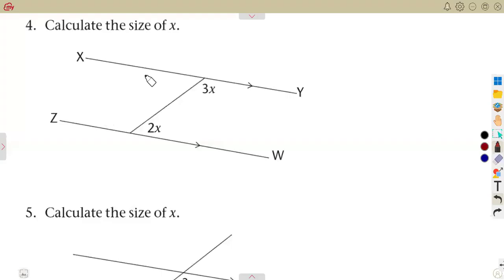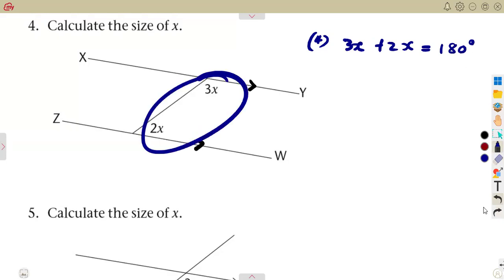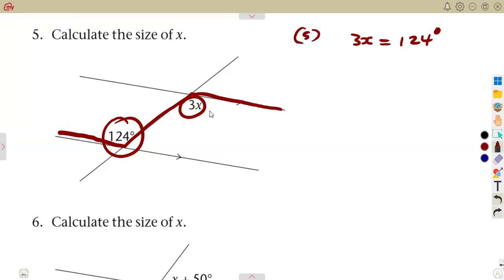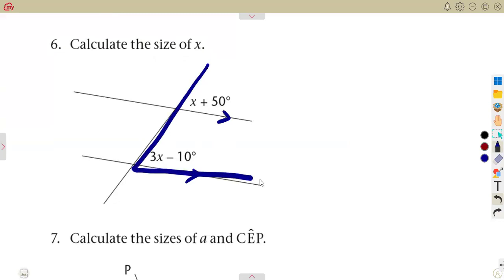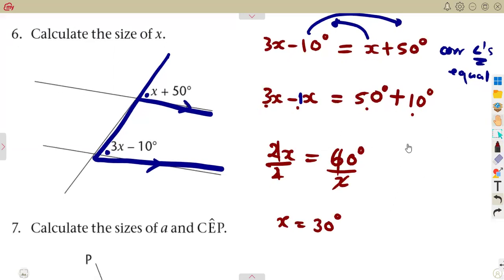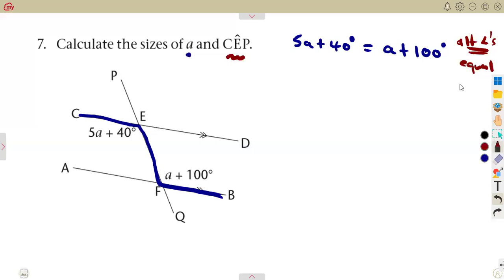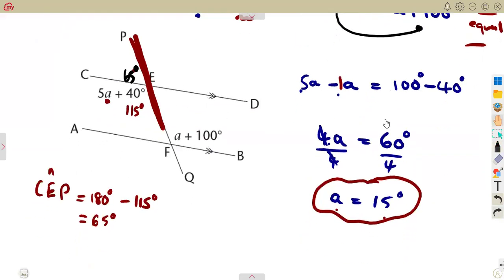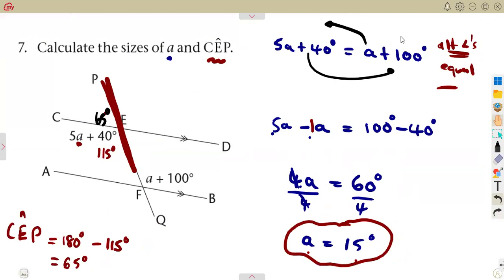Mathematics Grade 8 Geometry Of Straight Lines Exercise 5 term 3